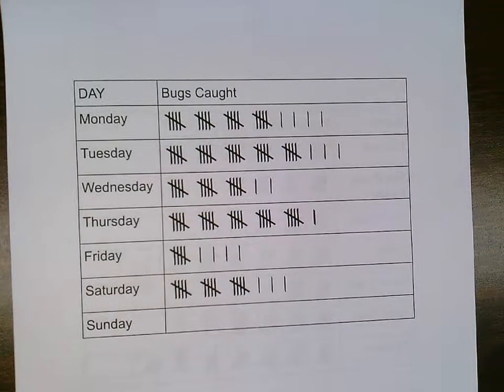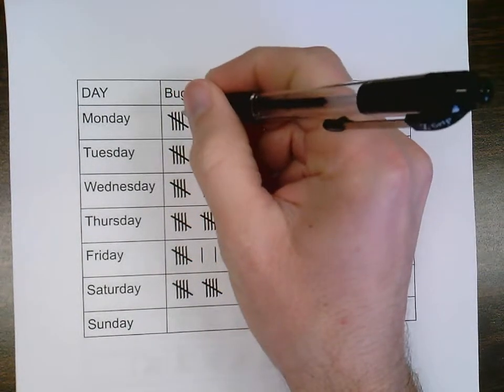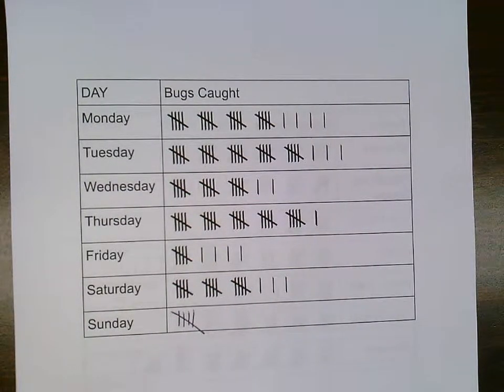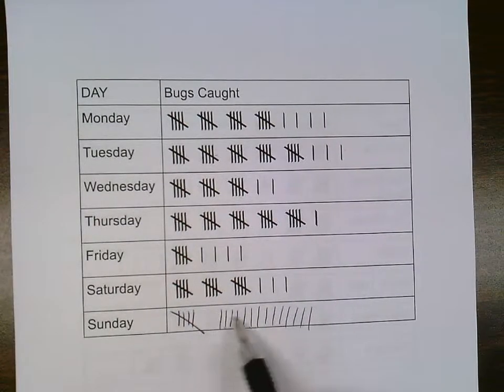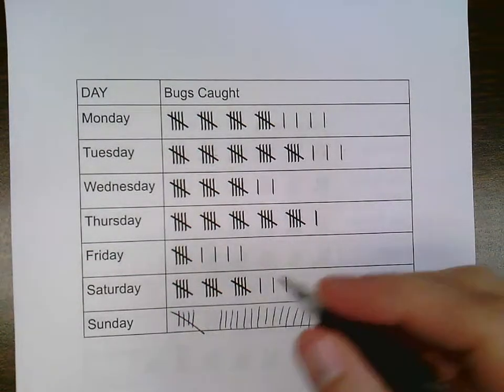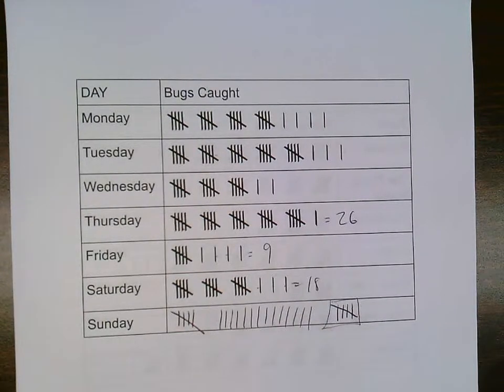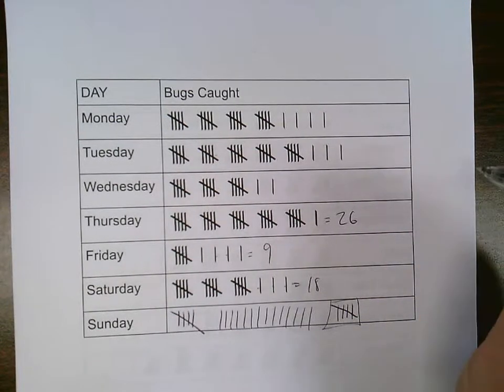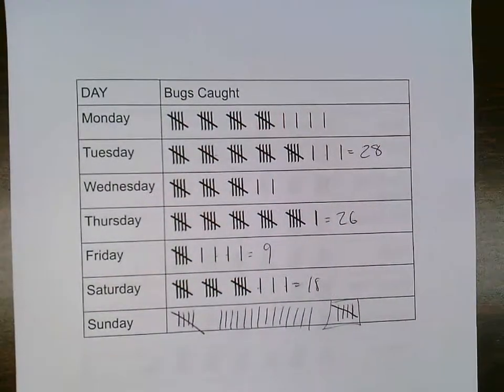Tally Chart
How to read a tally chart.